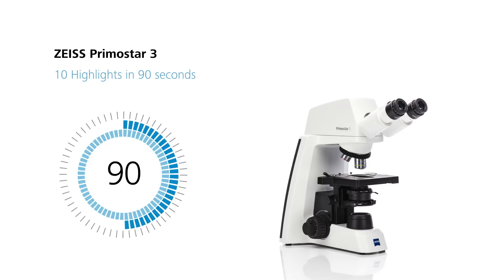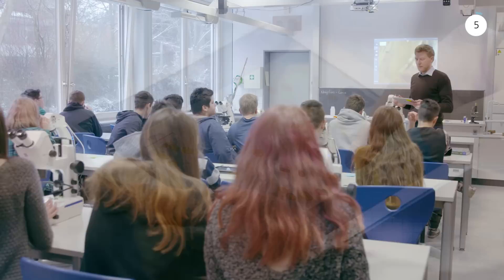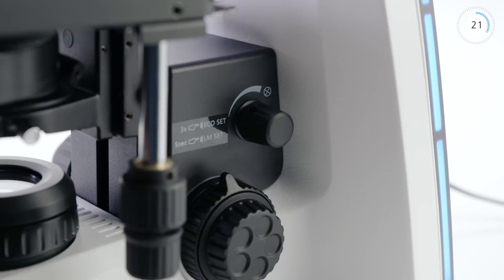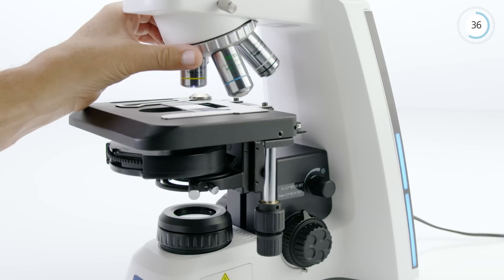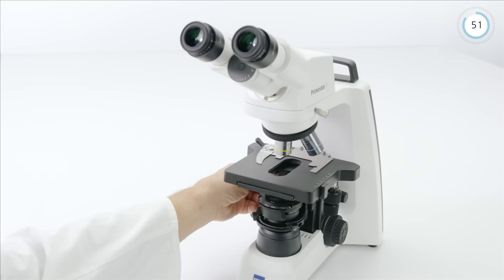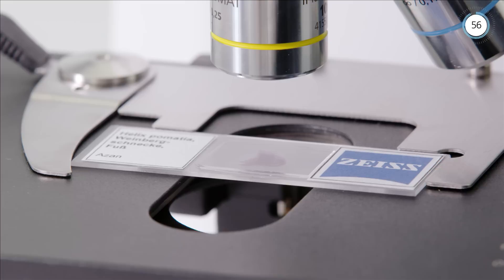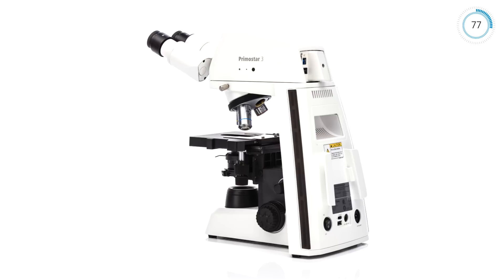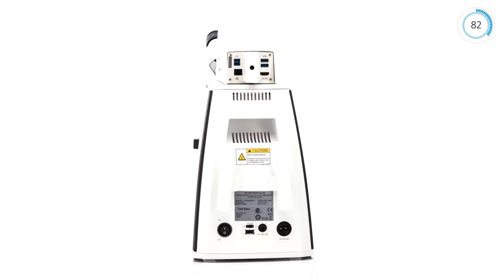ZEISS Primostar 3 – 10 Highlights in 90 Seconds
Learn in this video about the highlights of ZEISS Primostar 3.

Enjoy this robust yet compact microscope for digital teaching and routine lab work:

- Inspire your students in a digital classroom
- Profit from Eco and Light Manager
- Choose from predefined packages